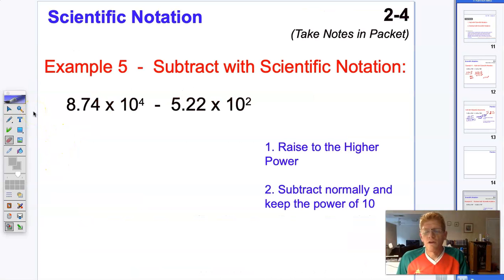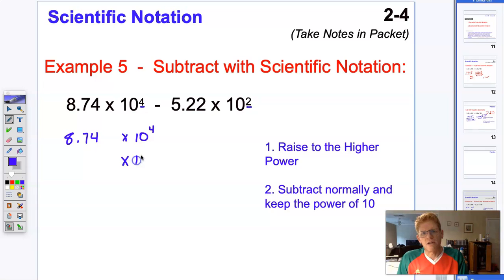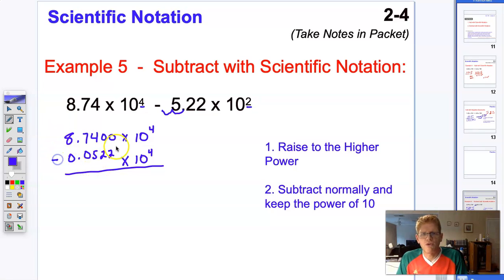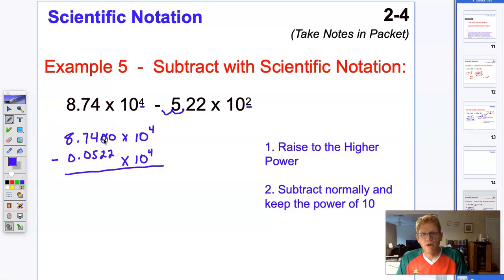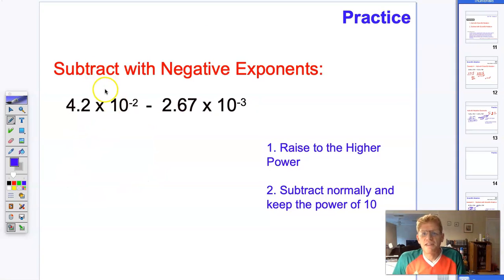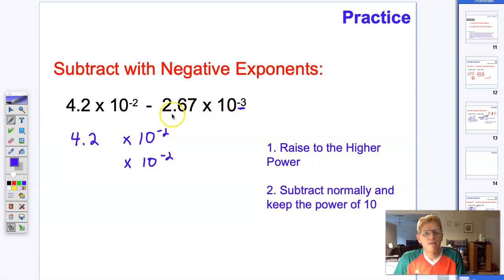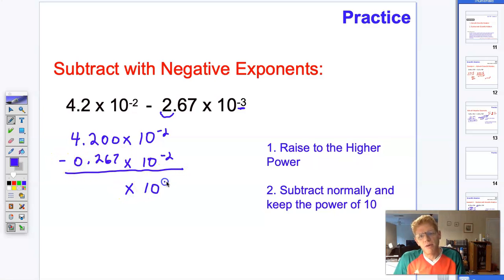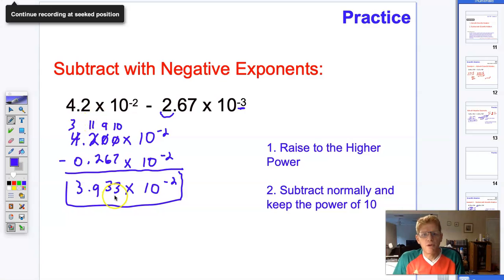Subtracting Numbers in Scientific Notation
Understand and Practice Subtracting Numbers in Scientific Notation